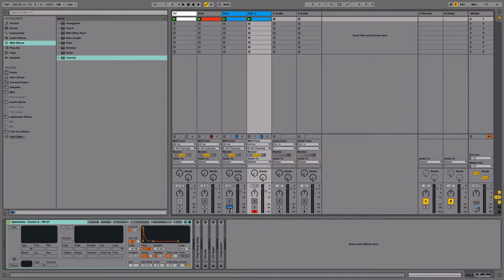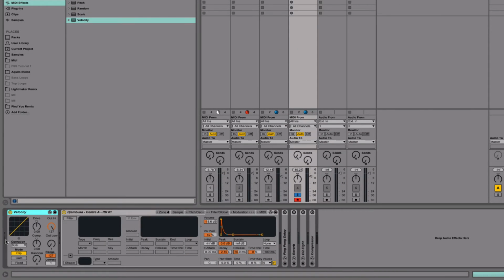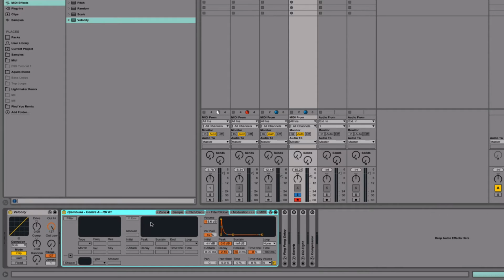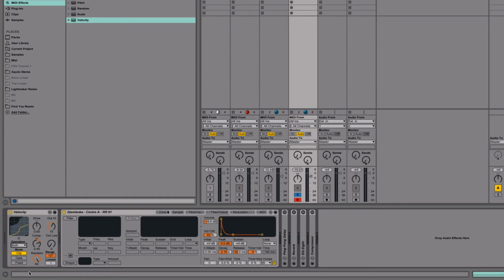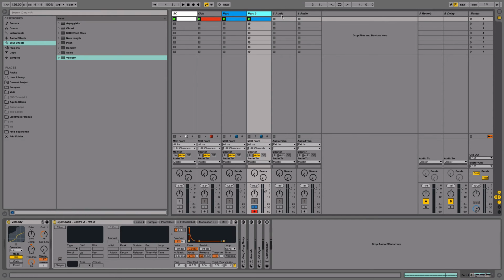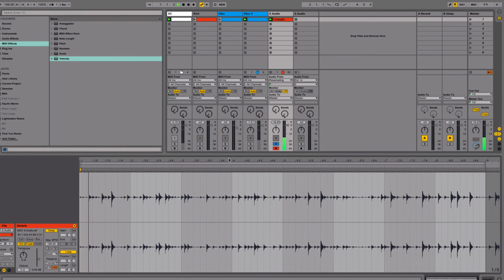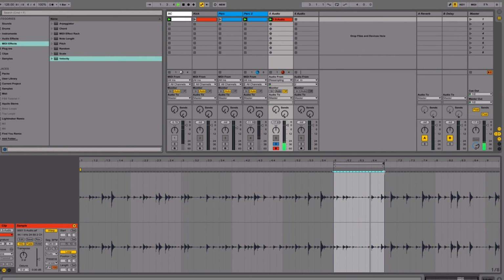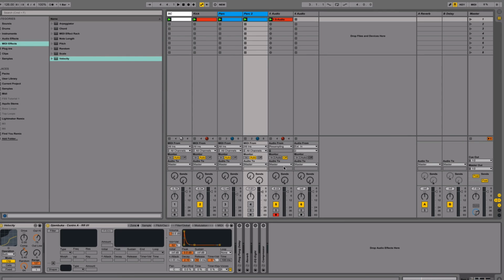Using Random Velocity for More Interesting Percussion